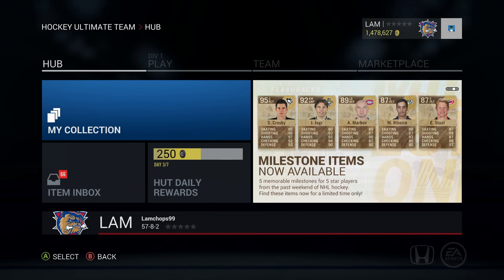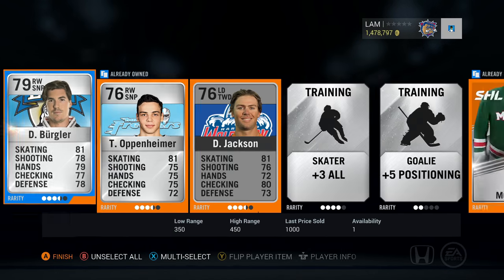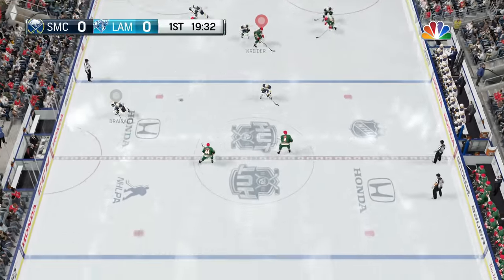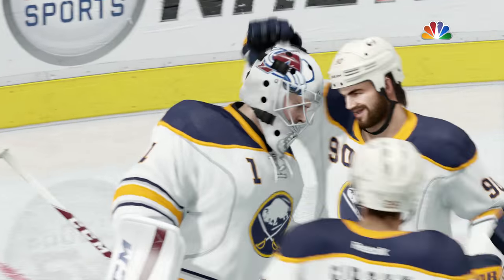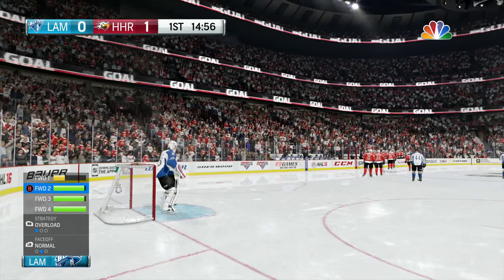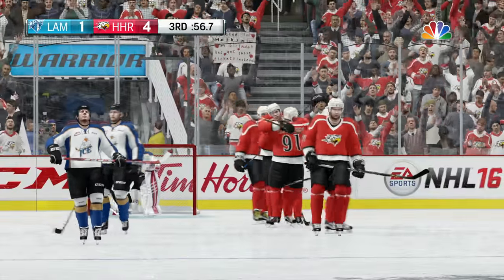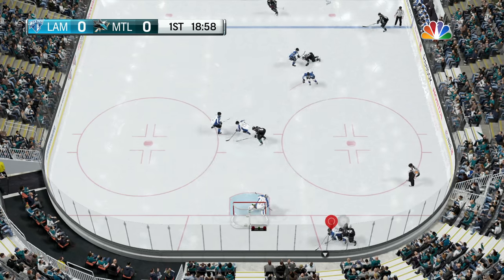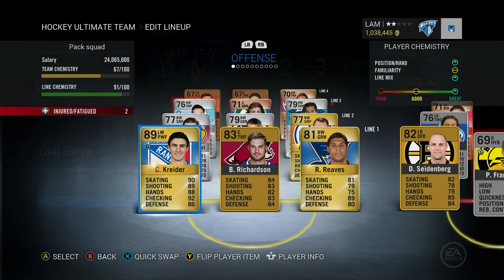NHL 16 HUT PACK SQUADS Ep.1 - "Getting Started!"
Welcome back to NHL 16 HUT Pack Squads! In this series, we build a team through opening packs, and we test our luck to build the best team possible!

Here are the rules to this series:

1. Win = Buy 8750 Gold Pack x Winning streak
2. Lose = Restart winning streak back to zero and buy no packs + Remove a player by random
3. 5 Game Win Streak = Buy a Special Pack
4. Must use at least one player from each pack